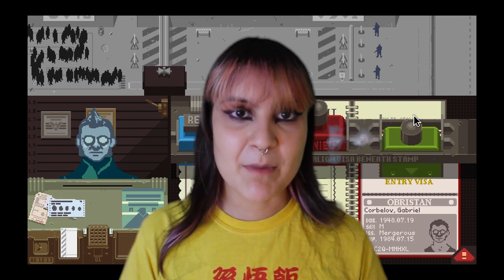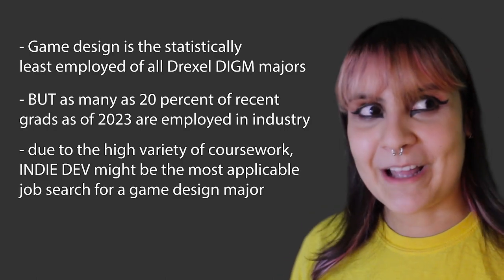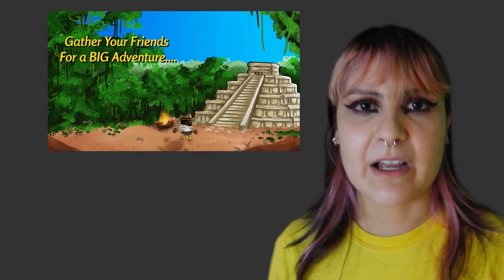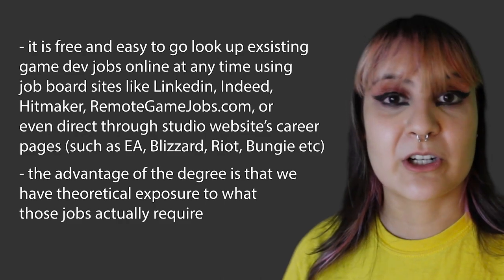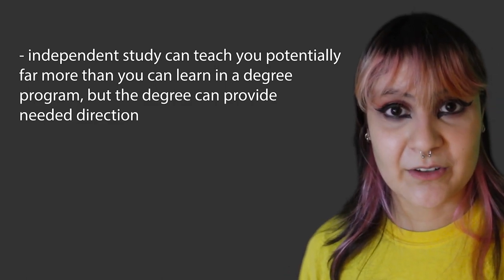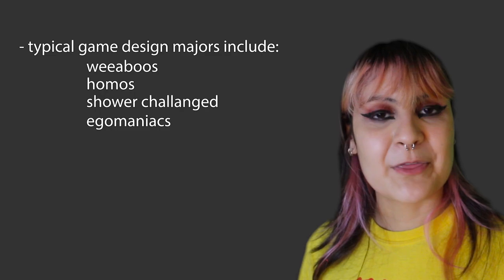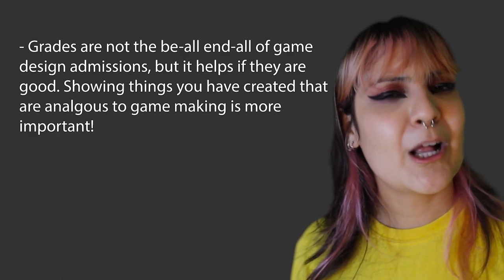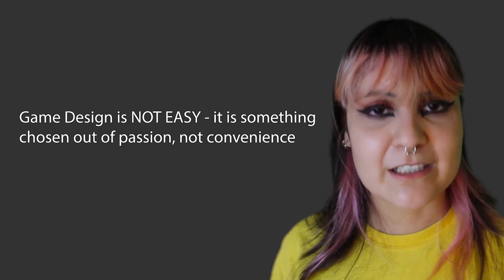Should You Major in Game Design? - POST GRAD + HIRED remake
Also applies to majors in game art, game making, game development, etc.